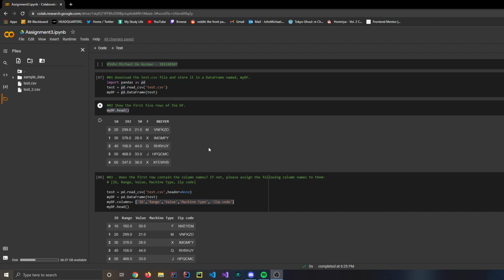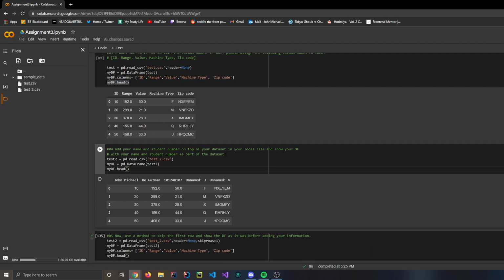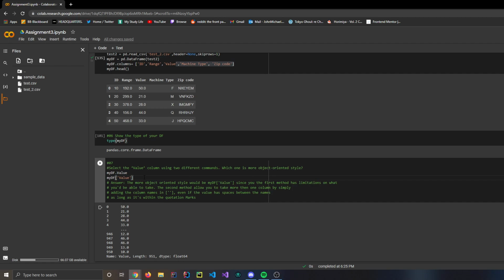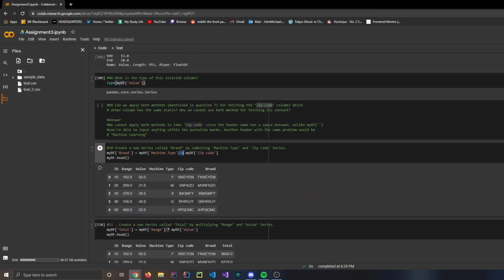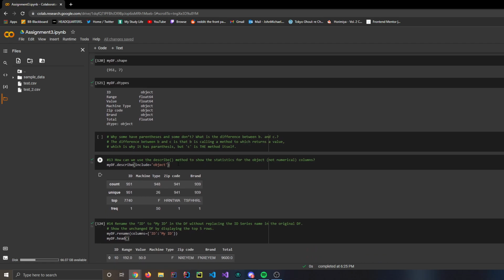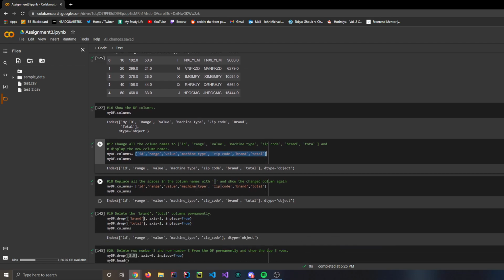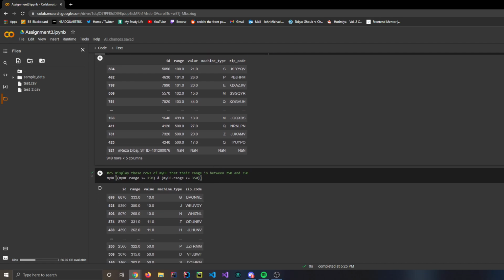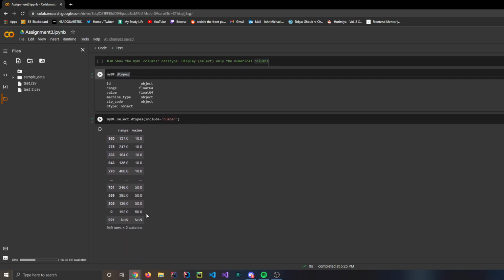Assignment 3 - 101248107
This is my Assignment 3 for applied data science